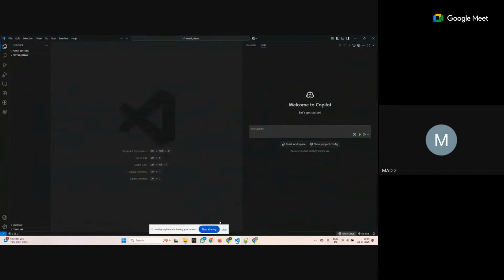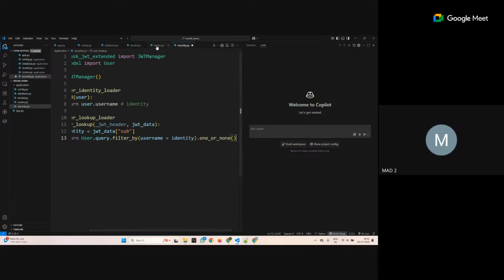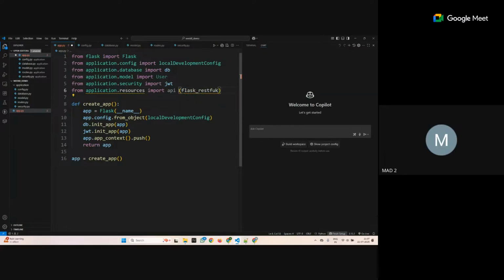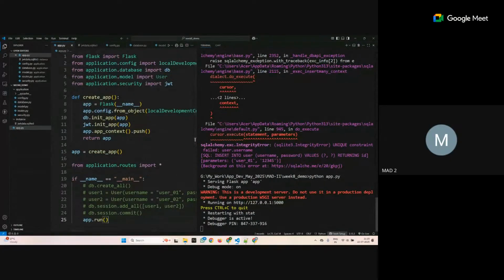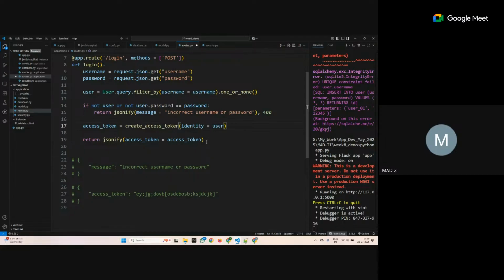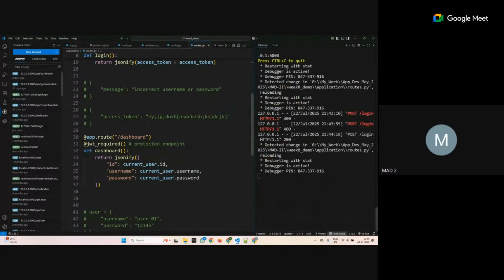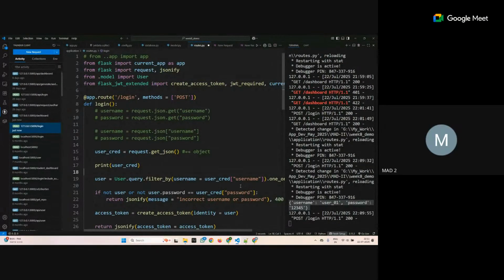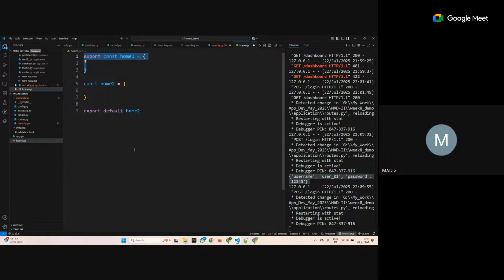MAD 2 AQ/PQ Session - Week 8